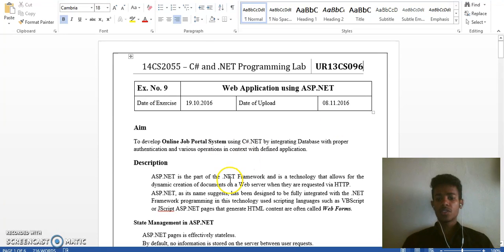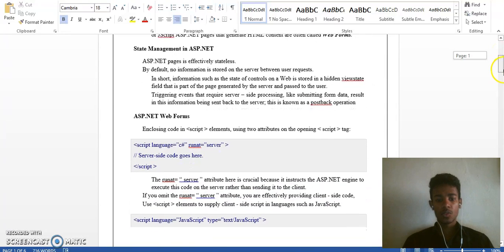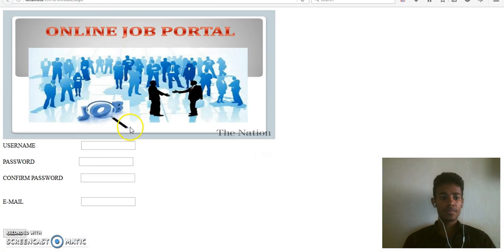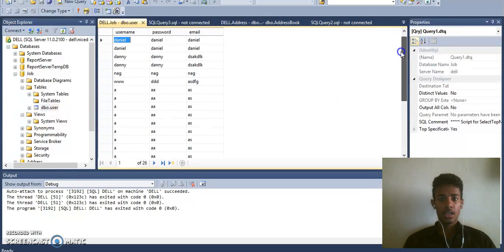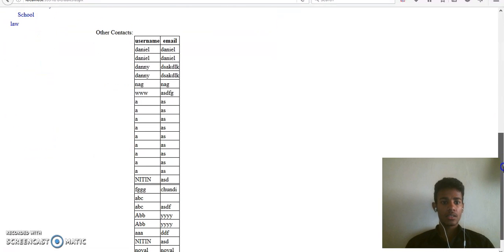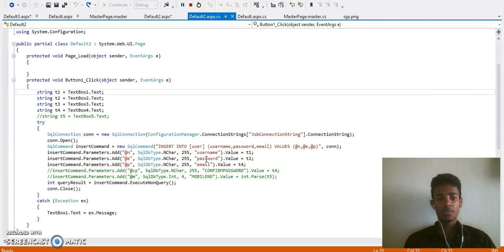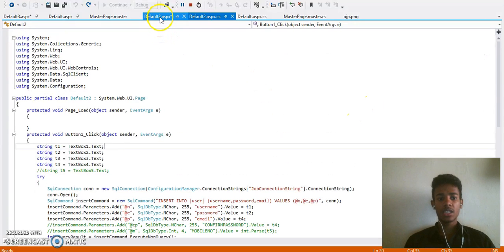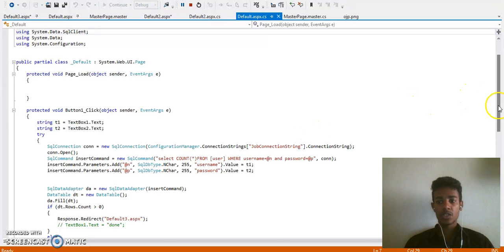C# and .NET Lab ( Exp 9 - Web Application using ASP.NET )